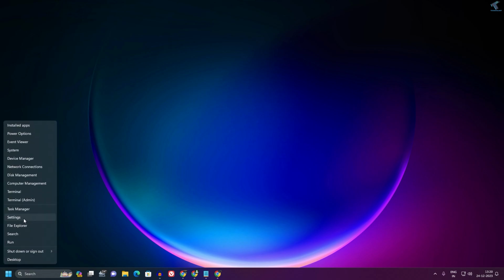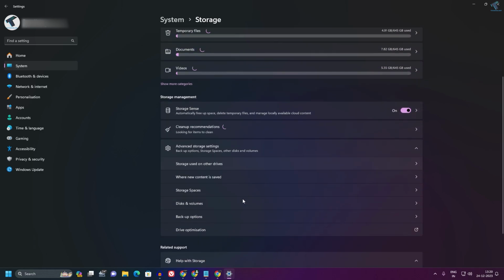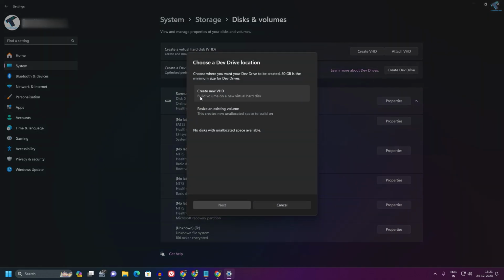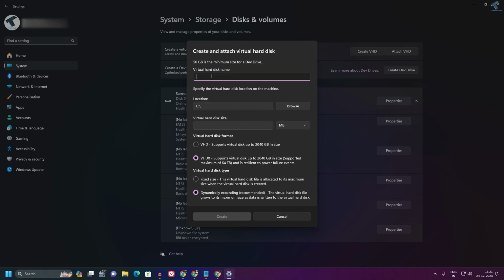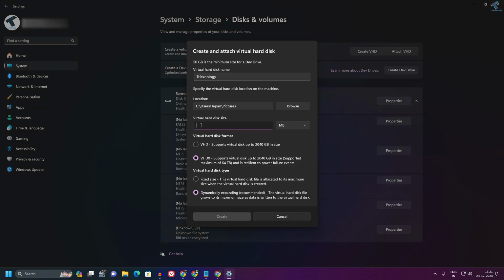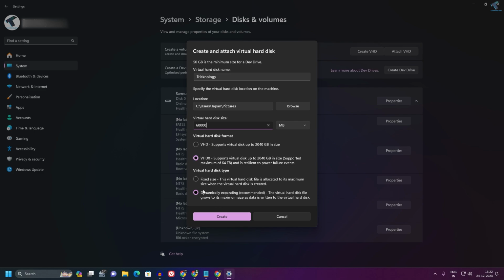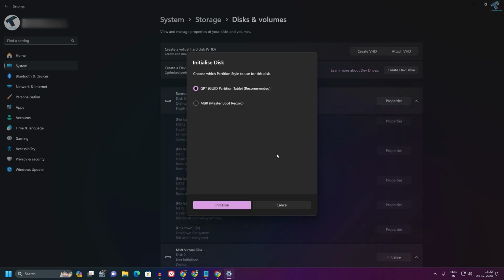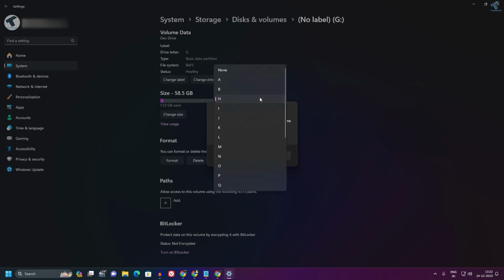How to Create a Dev Drive in Windows 11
Here in this video tutorial, I will show you guys how to talk about dev drives which is designed to speed up or boost up for your development projects.
Install or settings this dev drive is easy you just need to follow my steps.